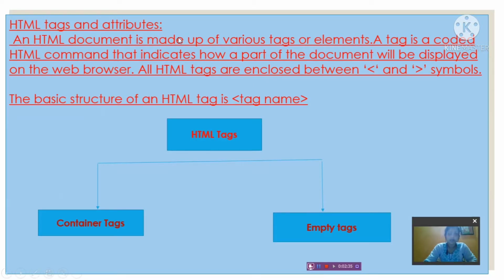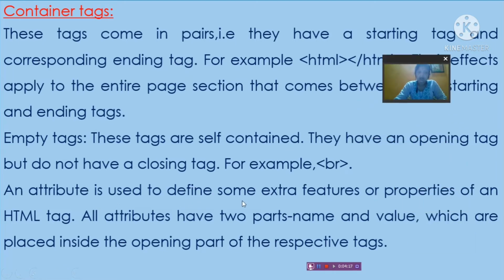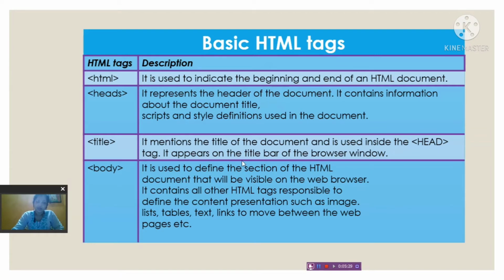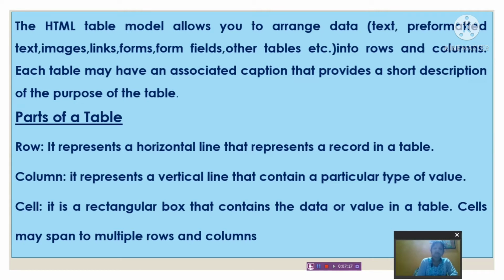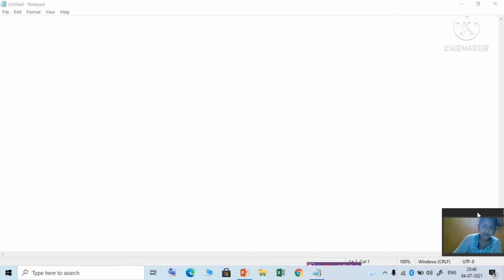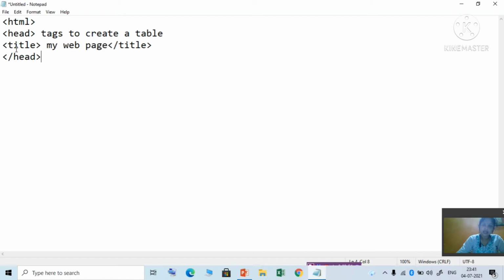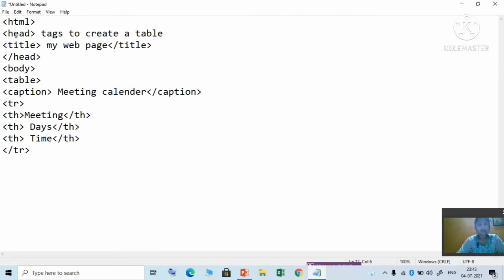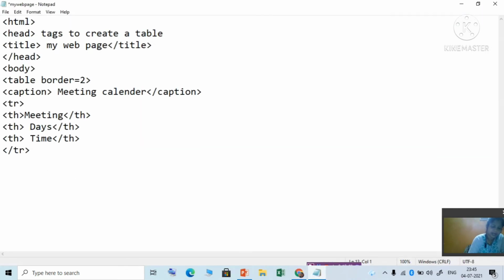Tables, Hyperlinks and forms (Part 1)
Basic HTML LINKS
and tags to create table